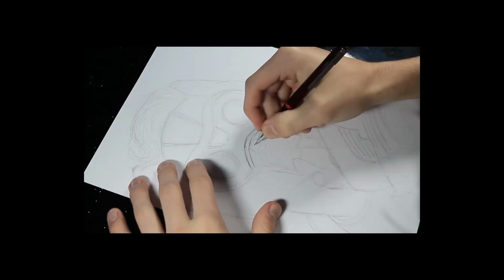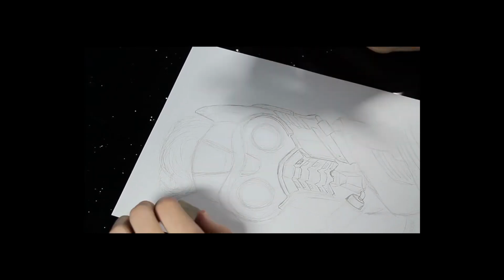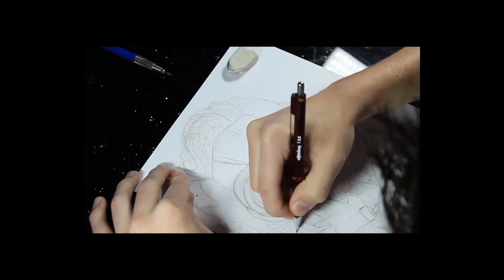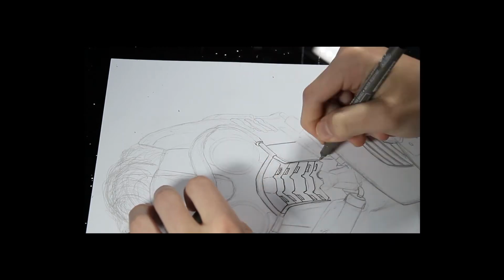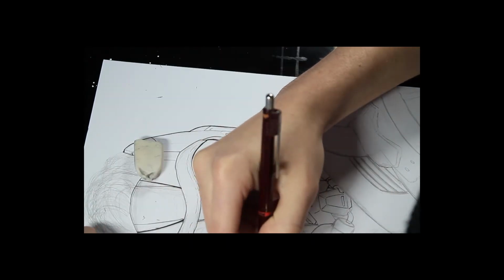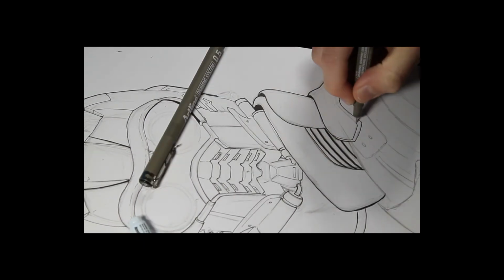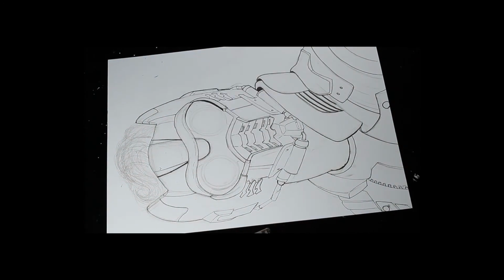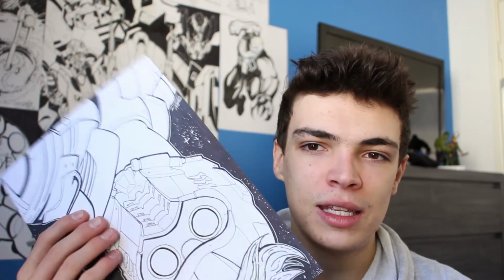Drawing STARLORD - From the GUARDIANS OF THE GALAXY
So after yet another week with no new videos, I am finally back with a new drawing.
Let me know what you thought of this video by clicking the like or dislike button and drop a comment.